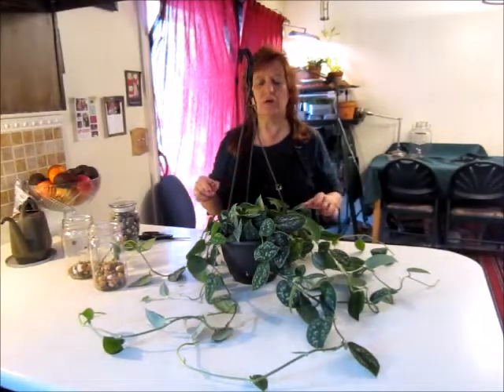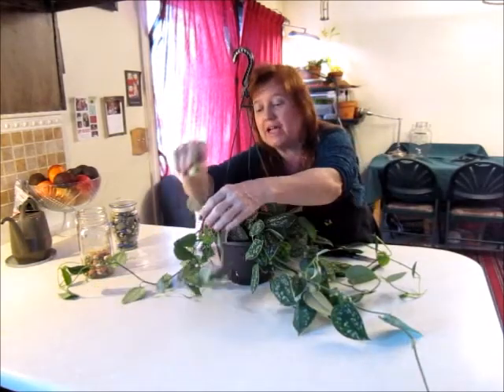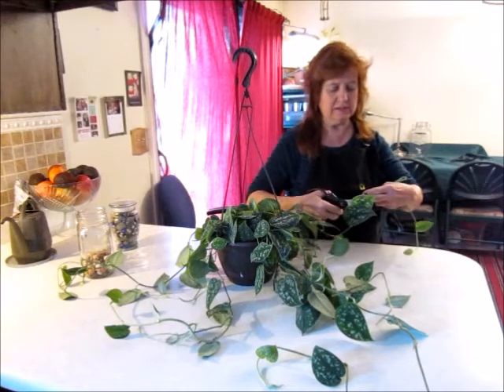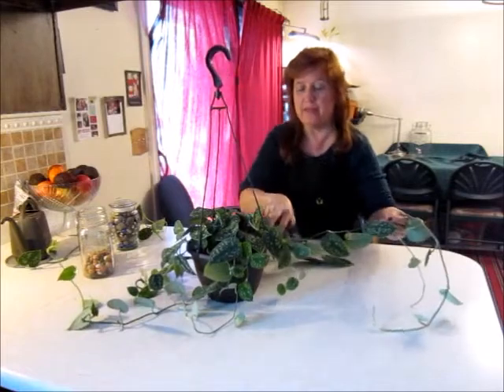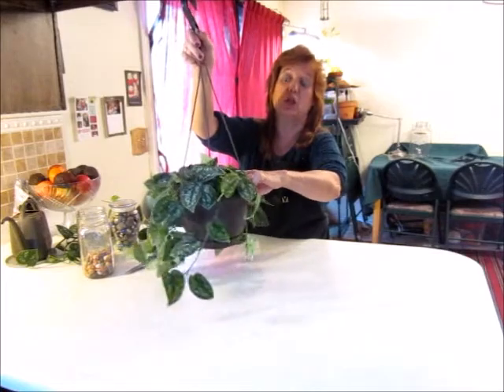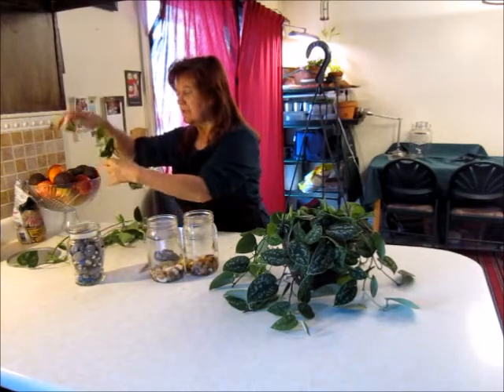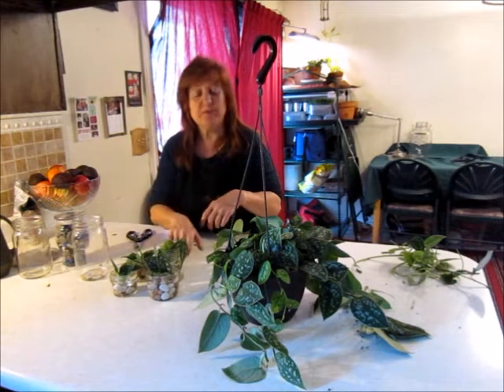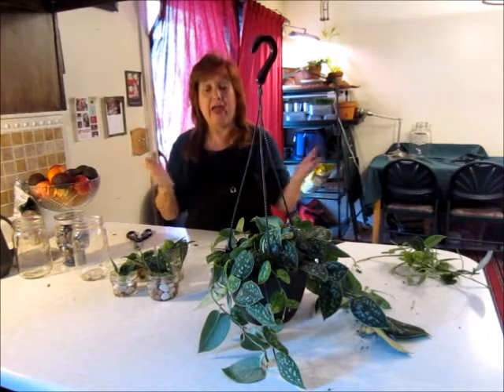Money Plant Cuttings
video is about taking cuttings from the silver pothos. money plant.
showing where to take the cuttings at the stem . also showing where